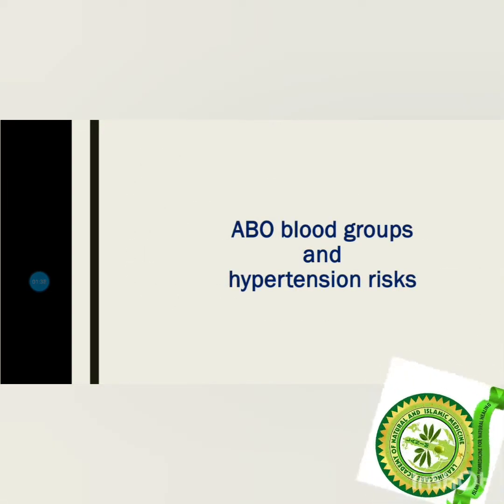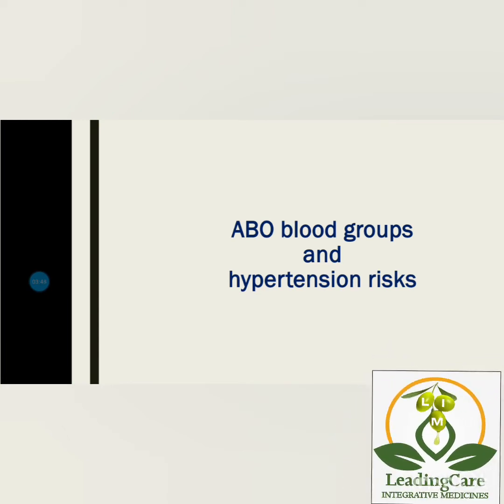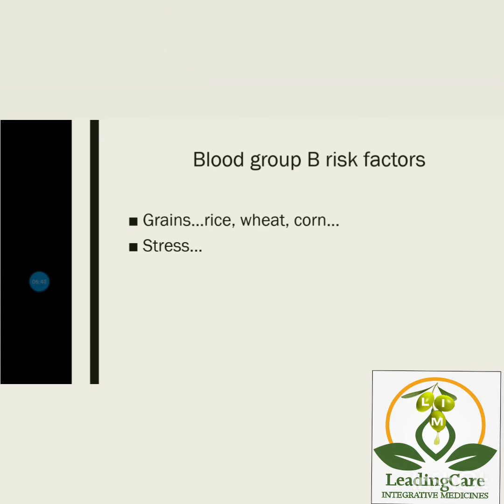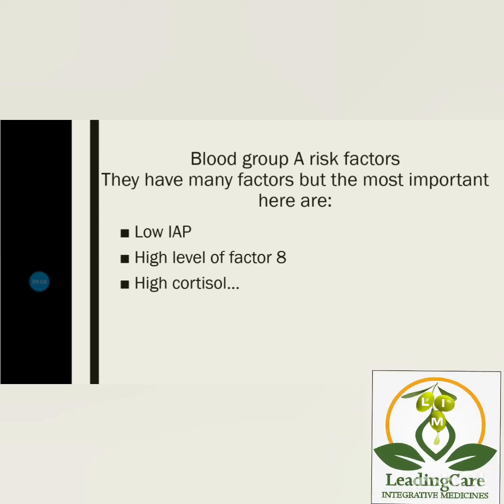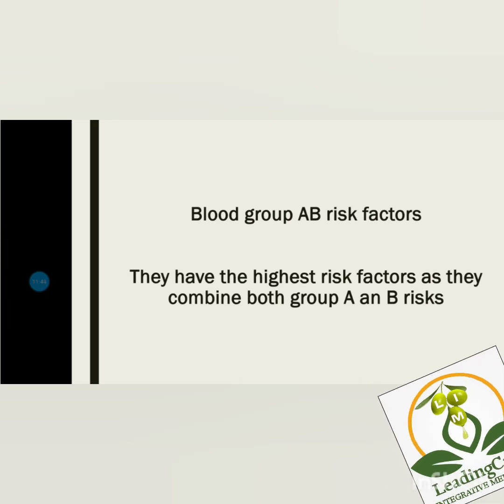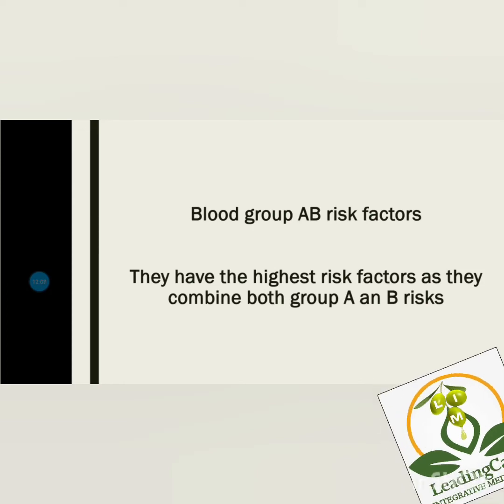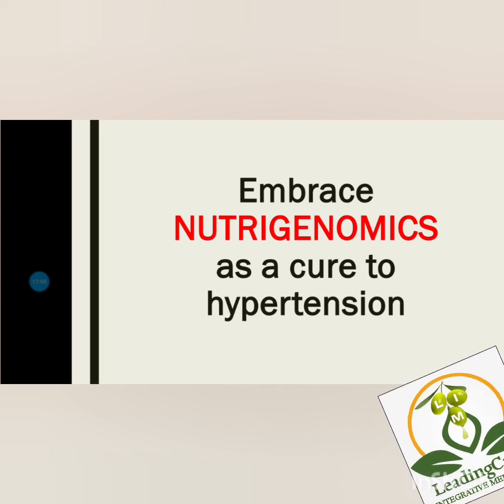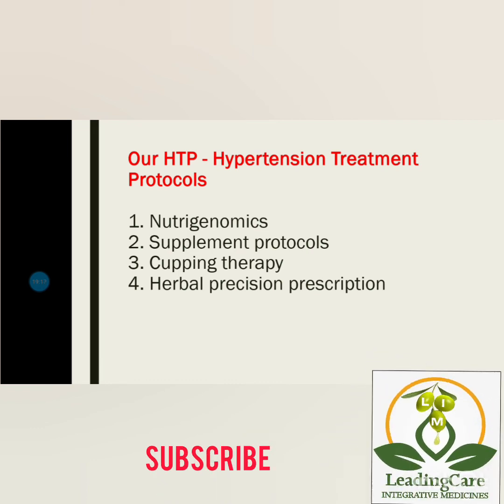Reinventing Hypertension 3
Creating awareness and educating ourselves about this deadly and seemingly resistance disease, hypertension, is necessary at this moment to understand the causes, types and the importance of seeking immediate care in the event of an emergency.